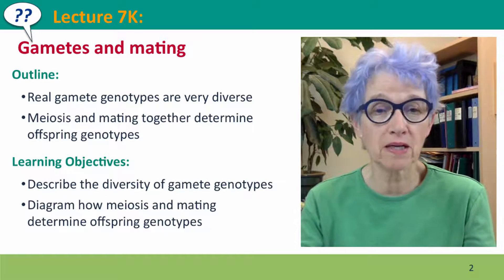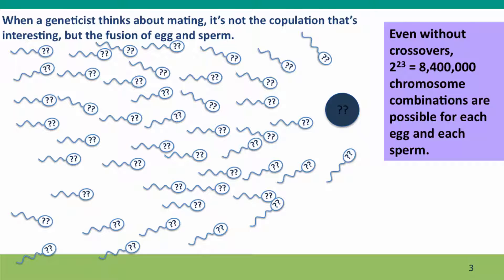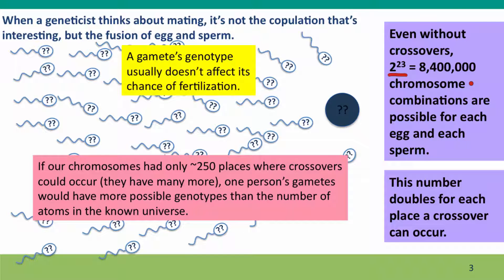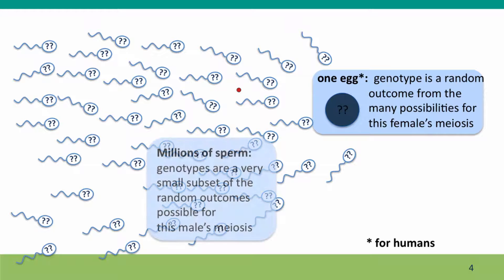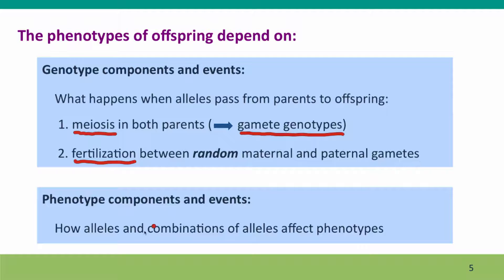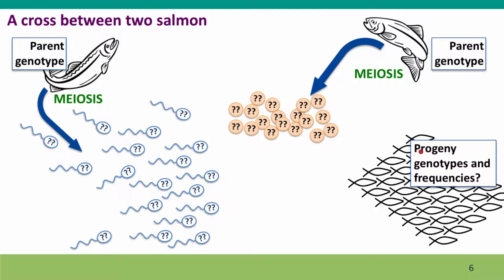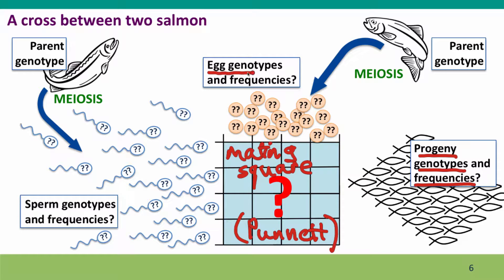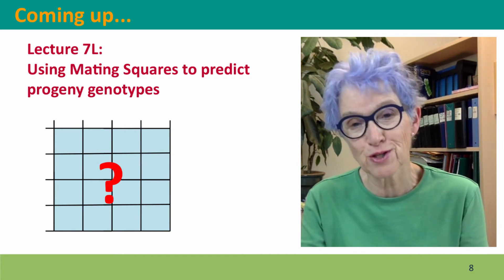7K - Gametes and mating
7K.mp4 This is Lecture 7K of the free online course Useful Genetics Part 2.  All of the lectures are on YouTube in the Useful Genetics library.